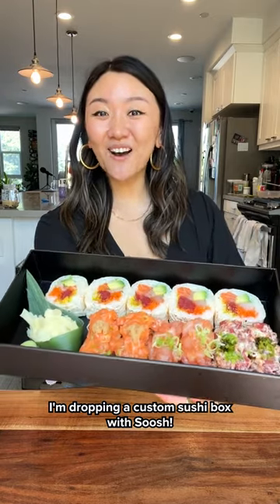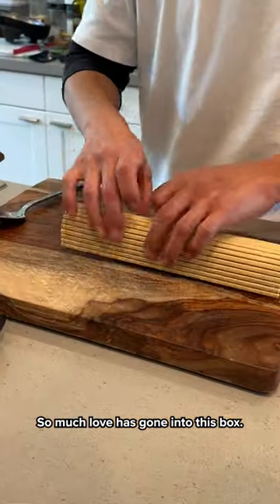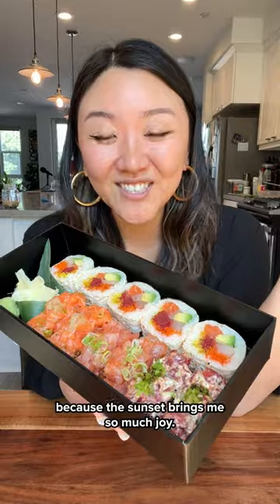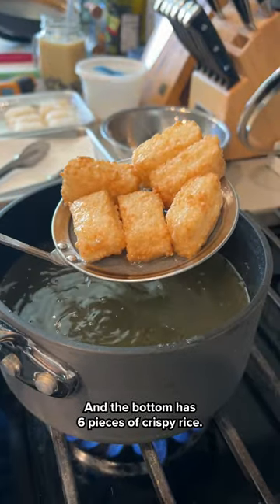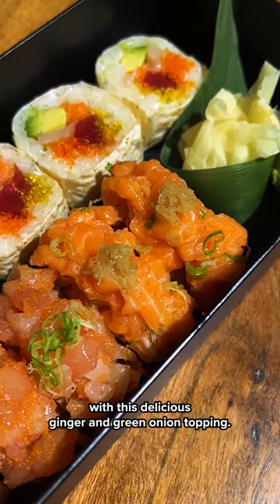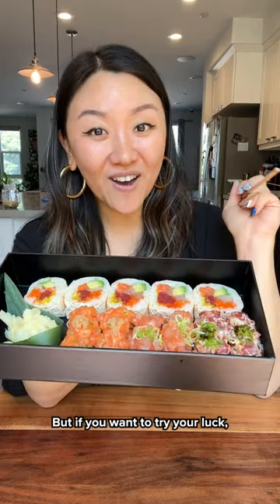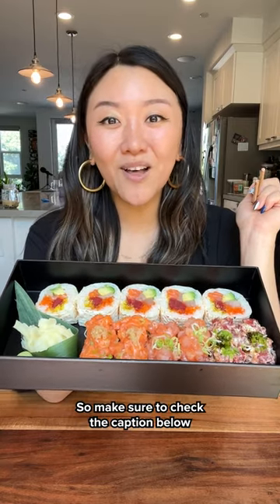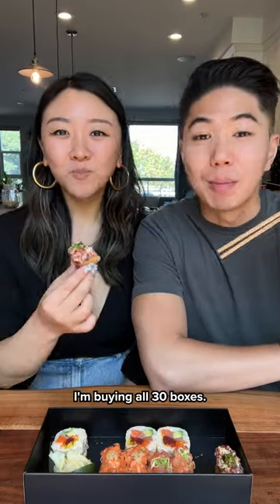I HAVE A CUSTOM SUSHI BOX!!!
🚨ANNOUNCEMENT🚨 I’m dropping a custom sushi box!!! AND YOU CAN ONLY GET IT THIS WEEK ON THURSDAY JUNE 29TH!

Introducing the Summer Sunset Box by @jasminepak x @sooshme !

Each Summer Sunset Box will come with…
⁃ 5-piece Soosh Roll with Bluefin Tuna, Yellowtail, Ora King Salmon, Avocado, Yuzu Tobiko, Sake-Marinated Ikura, wrapped in Ichimi Soy Paper
⁃ 6-piece Crispy Rice:
⁃ 2 Spicy Bluefin Tuna, Minced Jalapeno, Sweet Reduction Sauce
⁃ 2 Yellowtail, Scallion, Masago
⁃ 2 Spicy Ora King Salmon, Negi Shoga
+ a free can of Sake from @sotosake
+ a free Yuzu or Matcha Tiramisu from @blueynco_cafe
PRICE: $35

We are dropping a limited 30 boxes available for pickup in LA at @palisociety on Thursday, June 29th ONLY and you can catch me there at the window handing you your box!

Address:
Palihouse West Hollywood
Find us at the Palihouse Take-Out Window.

Pickup Times:
Lunch: 12:00 PM - 3:00 PM
Dinner: 5:00 PM - 8:00 PM

To reserve your box, DM @sooshme with the following:

1. Your name
2. Number of boxes
3. Desired time of pickup

🍀Wanna test your luck? We are also picking 1 lucky winner to win 2 Summer Sunset boxes (does not include sake & tiramisu)! Head to IG to enter!